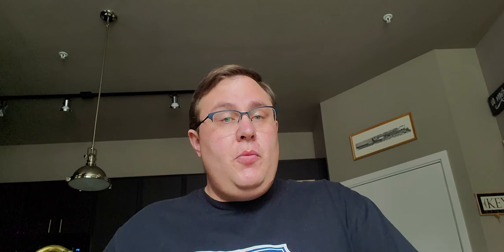Denis Wick Adjustable Cup Mute Demo and Discussion with Decker Babcock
Denis Wick Artist Decker Babcock reviews and demonstrates the amazing versatility of the Denis Wick Adjustable Cup.

Learn More about Decker Babcock and Denis Wick Products by downloading the Denis Wick App